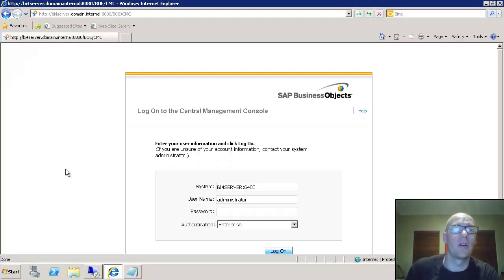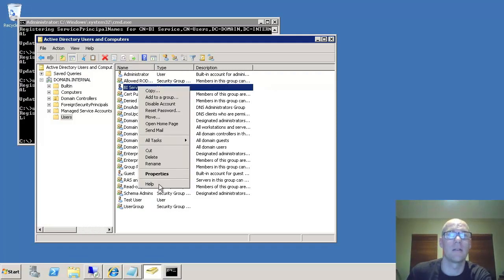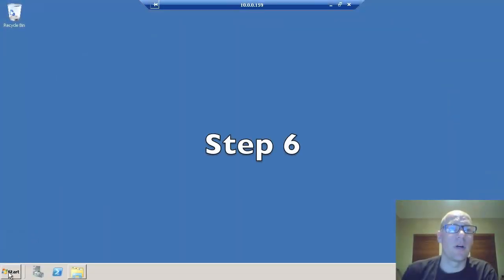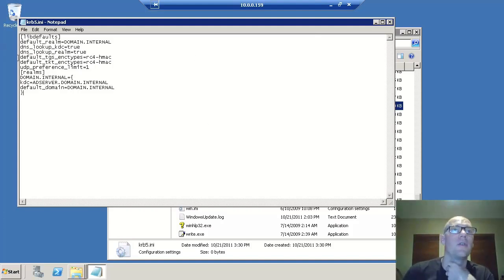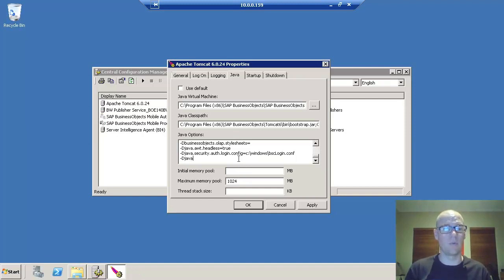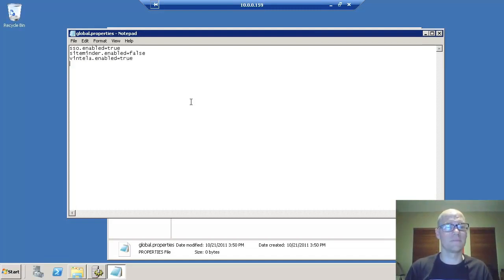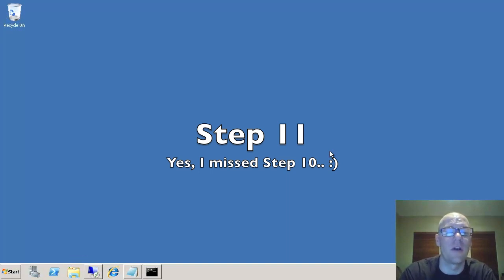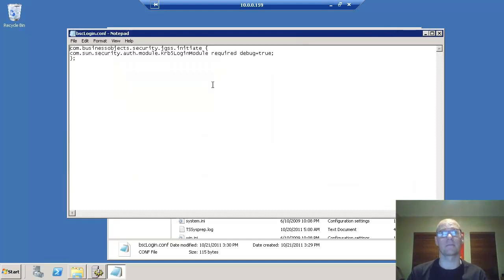SAP BusinessObjects BI4 Active Directory SSO Configuration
Josh walks through a step-by-step process to configure SAP BusinessObjects BI4 to use Active Directory single sign-on. You can also view the step-by-step instructions